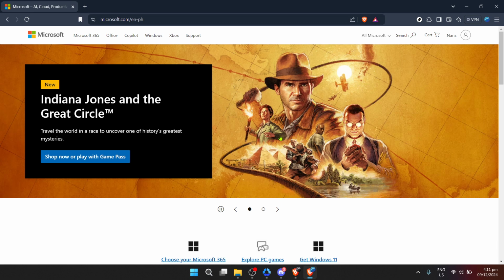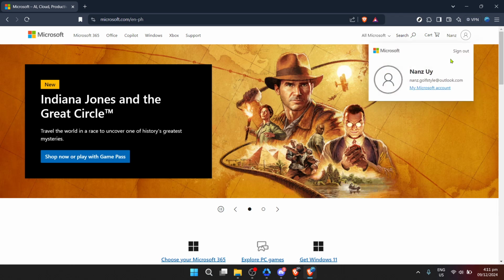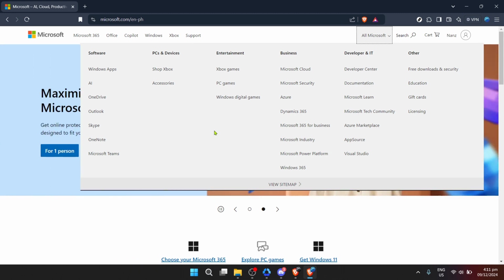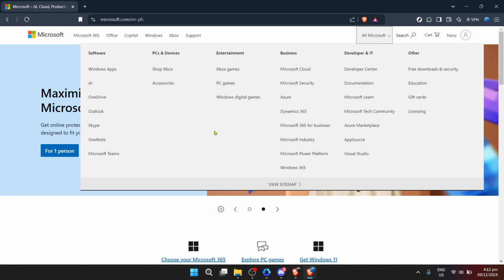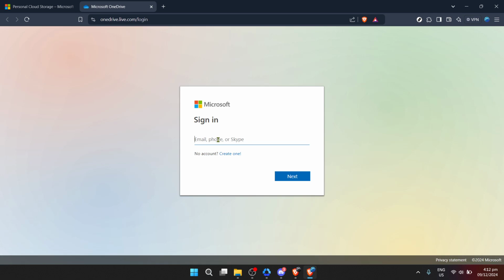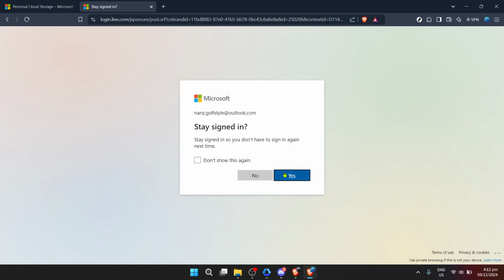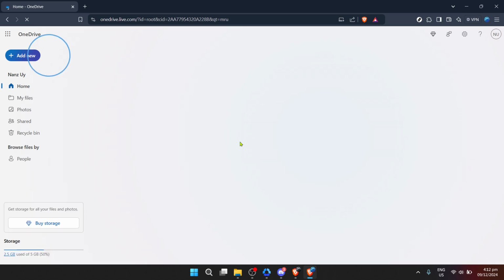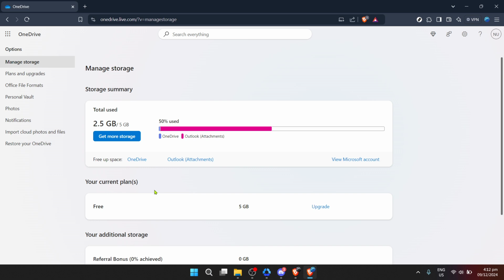How to See How Much Storage on Onedrive (Full 2024 Guide)